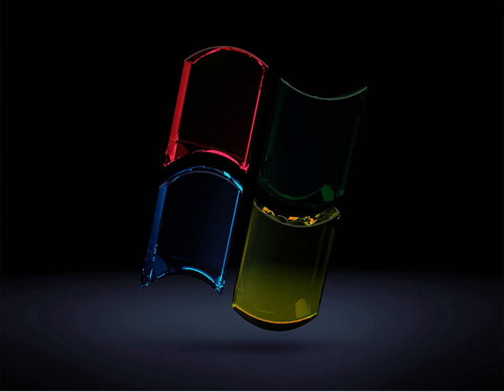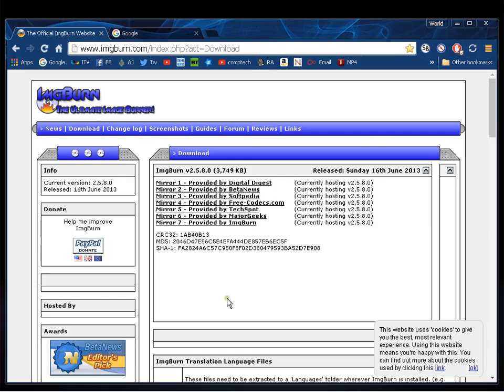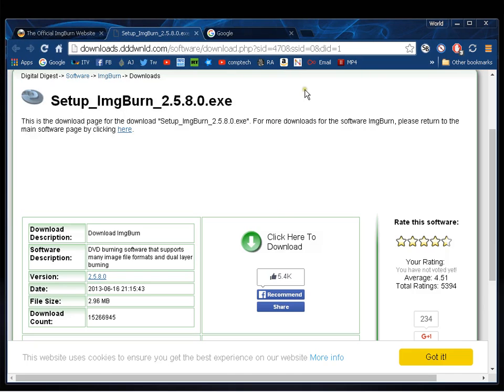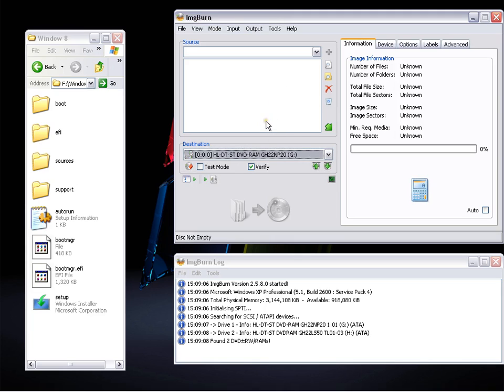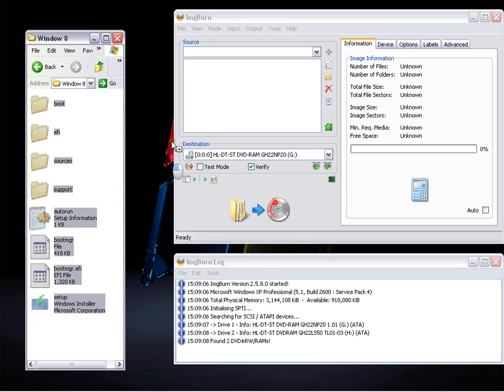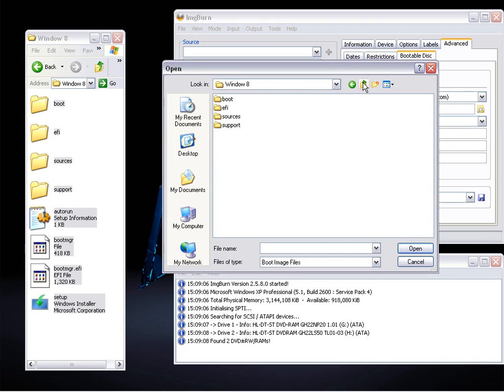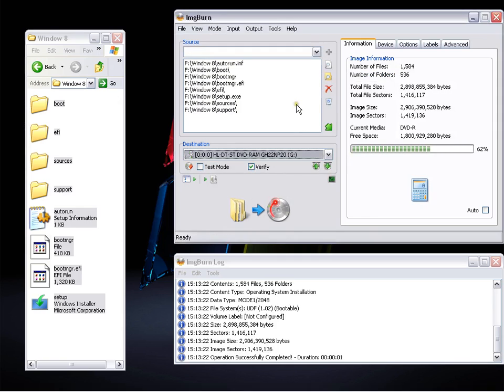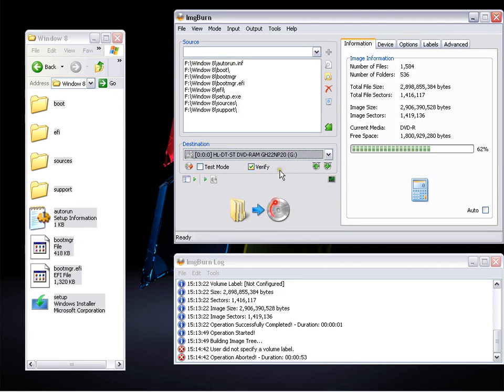Bootable System disk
Create A Bootable Operating System Disk